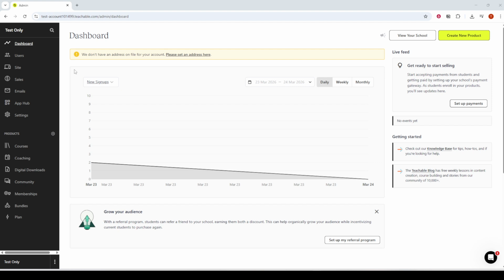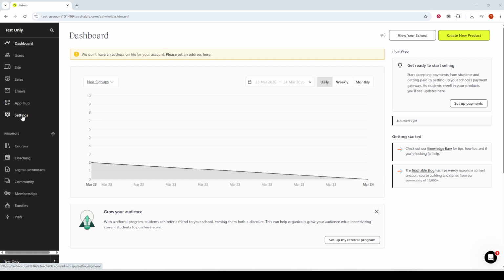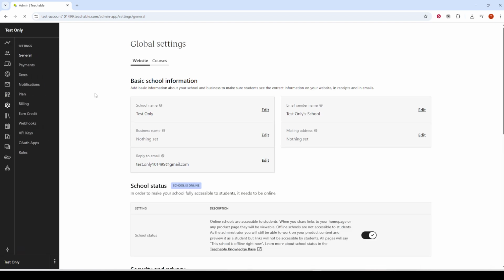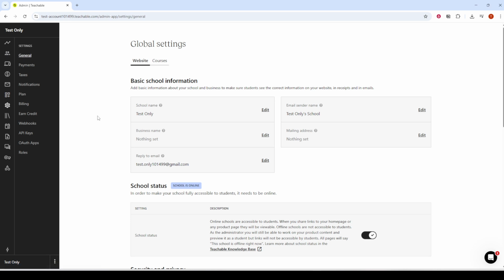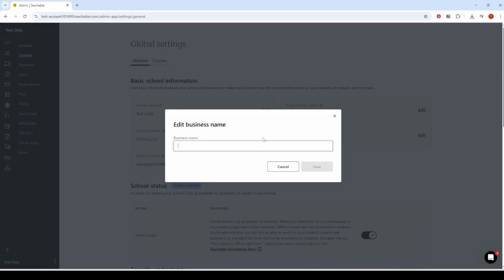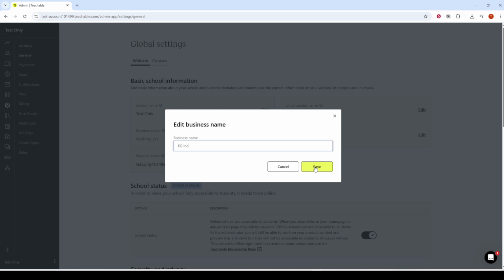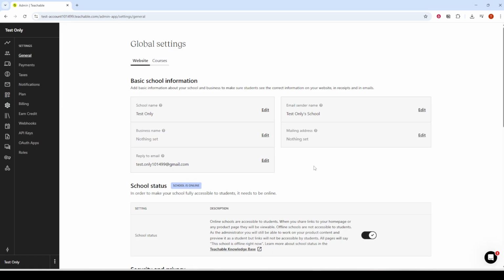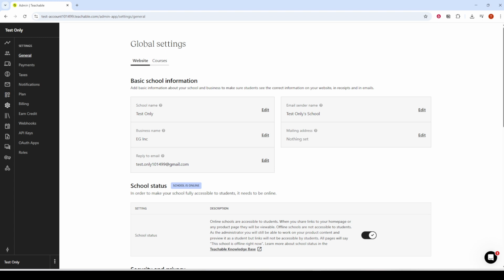How To Add A Business Name In Teachable (2026) | Full Step By Step Setup Guide For Beginners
Want to properly brand your Teachable school? In this updated 2026 tutorial, I’ll show you exactly how to add a business name in Teachable step-by-step. Whether you're setting up your online course platform, building a personal brand, or launching a digital business, this guide will help you configure everything correctly from the start.